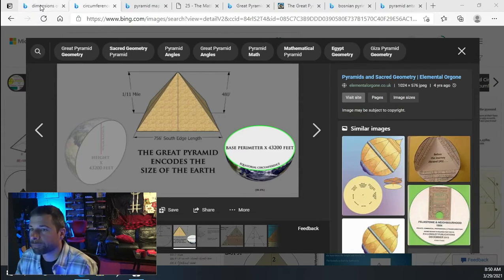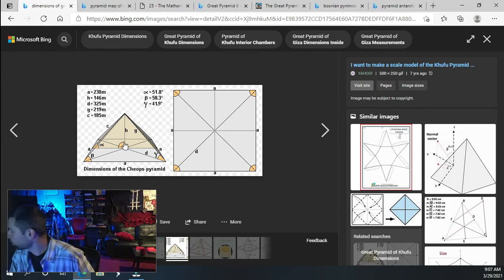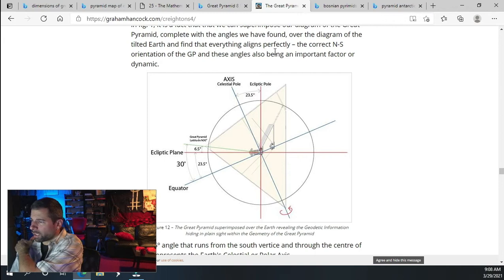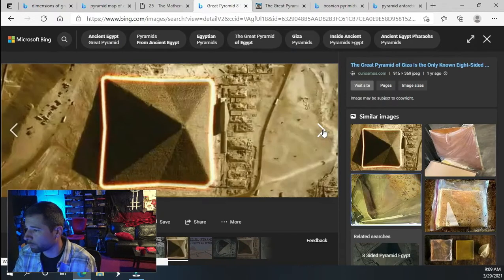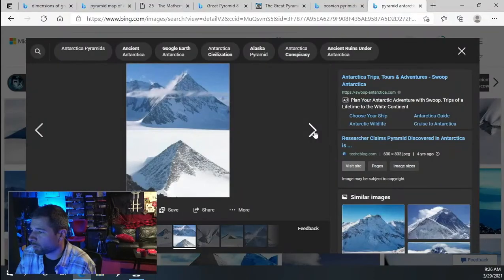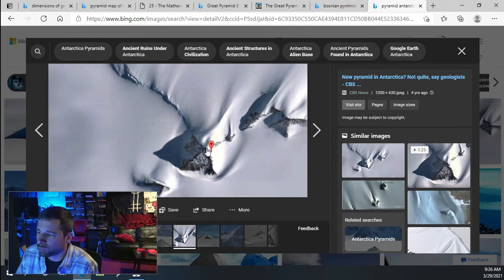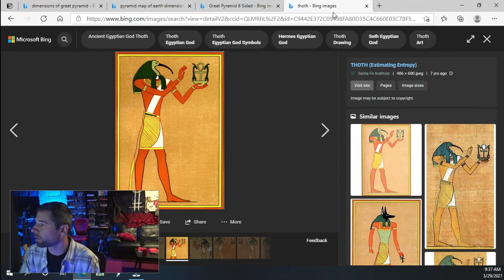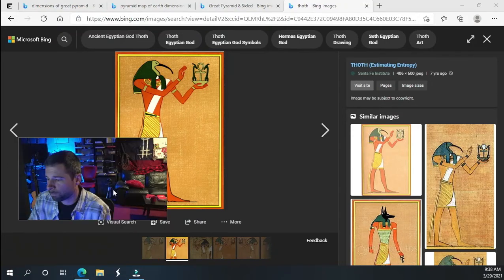Pyramid Mathematics with Joseph Phipps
I am no expert in this field but here are some things that I find to be very interesting. I encourage you to seek out information from the leading minds of this subject. Randall Carlson, Robert Schoch and Graham Hancock.
Compiled by Joe Phipps